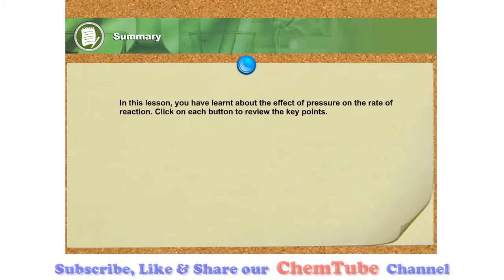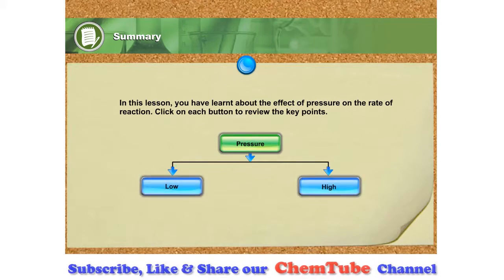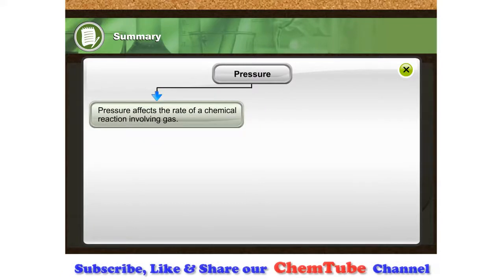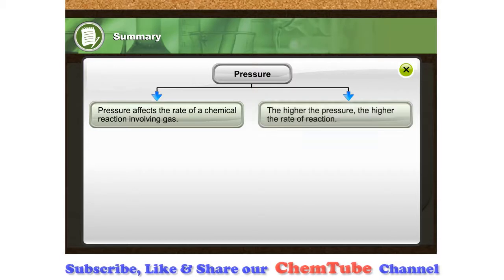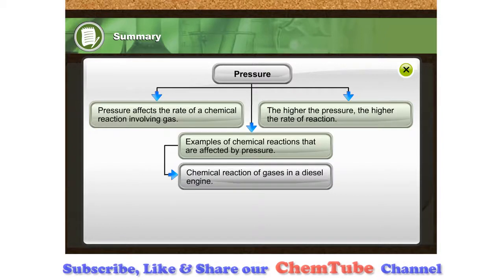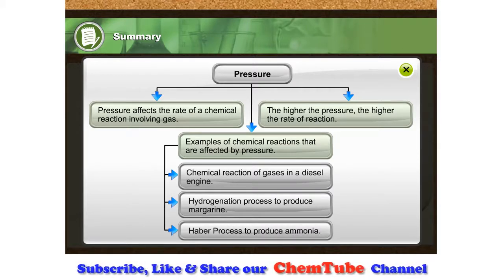Chemistry SPM: Factors Affecting ROR (Pressure) In 7 Minutes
Chemistry SPM:
Rate of Reaction (Factor: Pressure)

Reactions occur when two reactant molecules effectively collide, each having minimum energy and correct orientation. Reactant concentration, the physical state of the reactants, and surface area, temperature, and the presence of a catalyst are the four main factors that affect reaction rate.